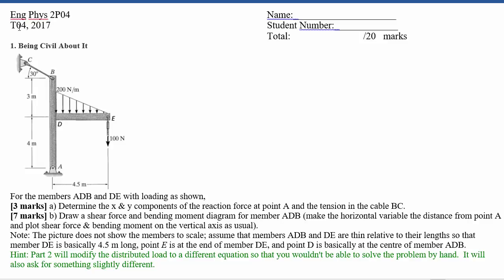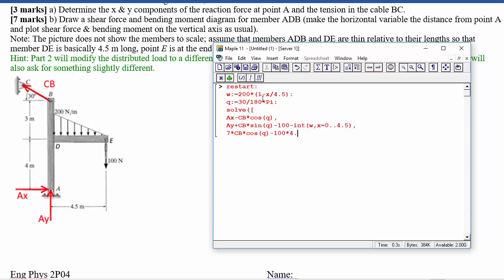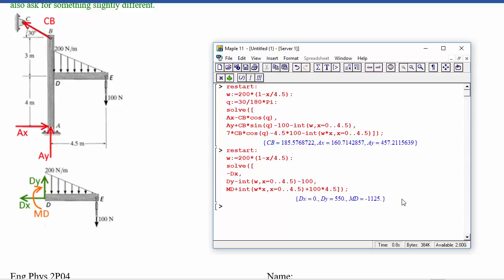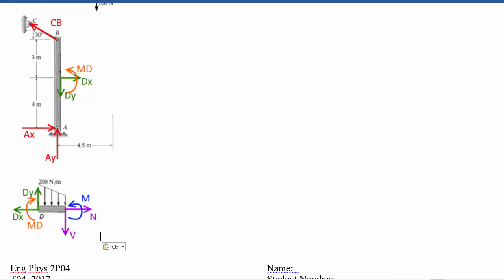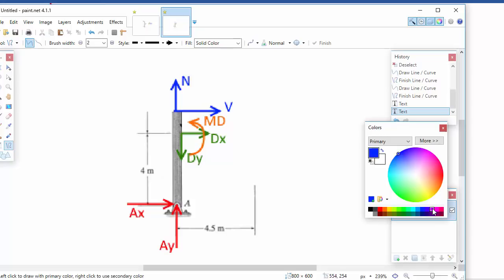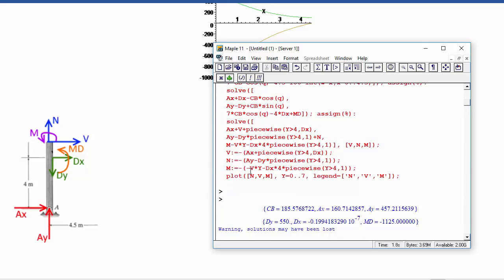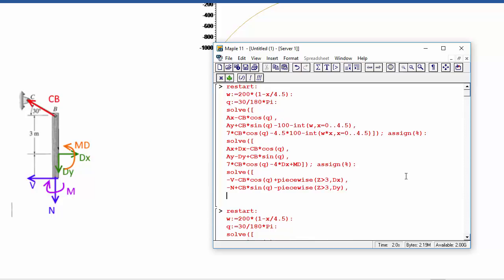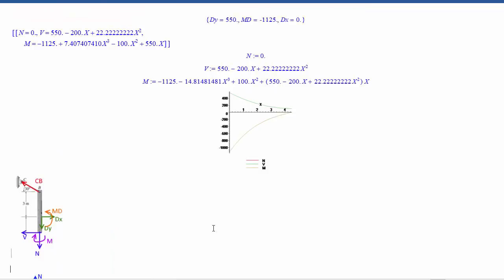EP2P04 2018: T05 Video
McMaster University
2018 tutorial prep video for Tutorial Test 5
Distributed Loads and Internal Forces & Moment Diagrams
00:00 First Part of the Problem
12:01 Shear Force & Bending Moment Diagrams